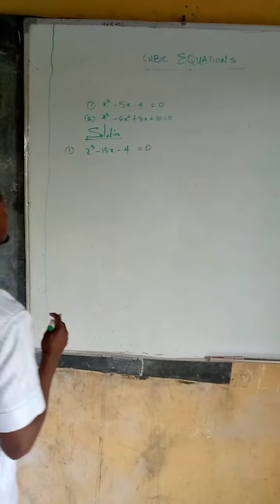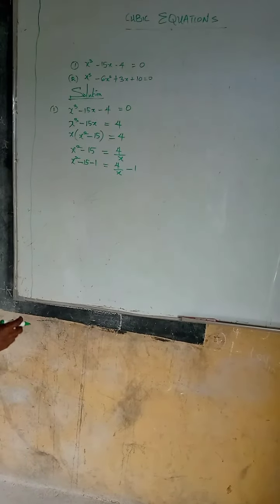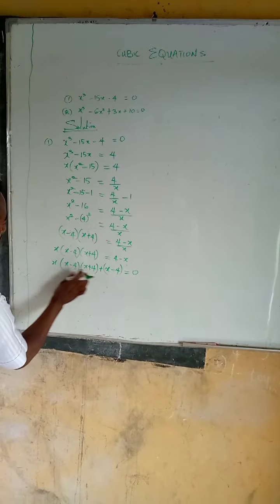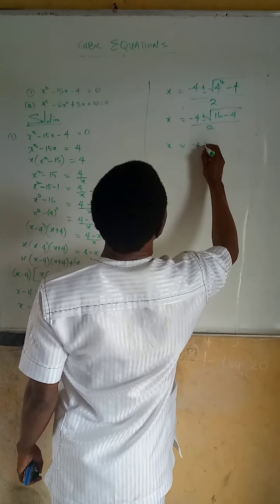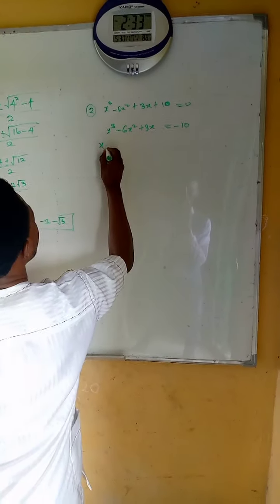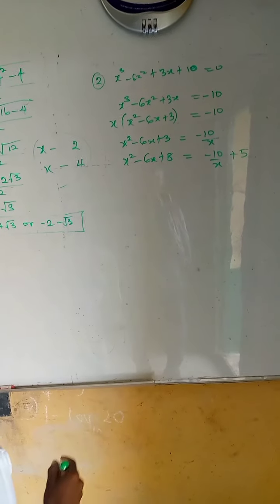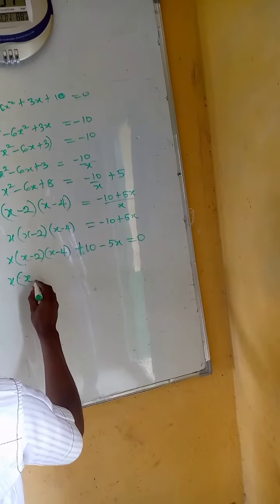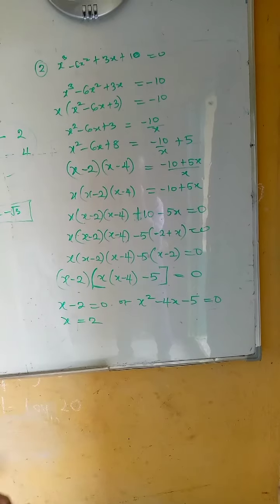May 30, 2022